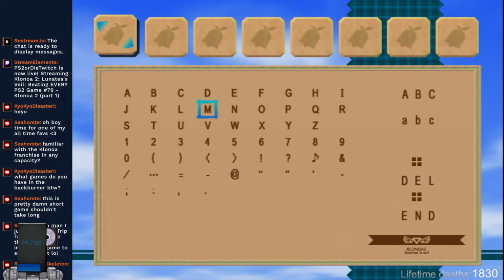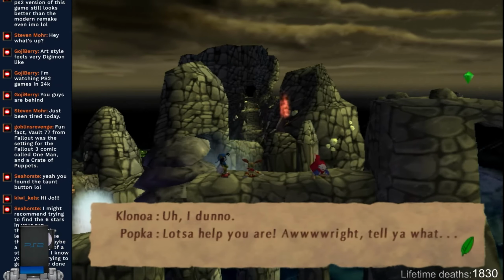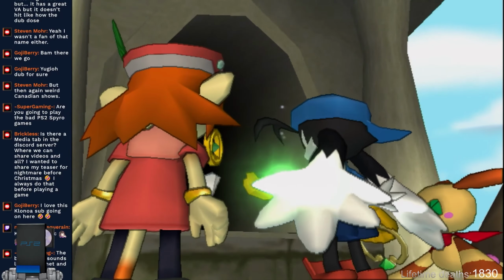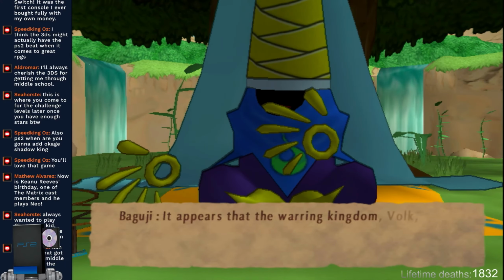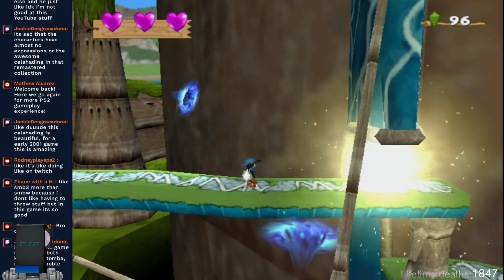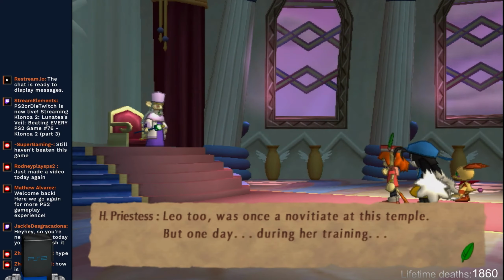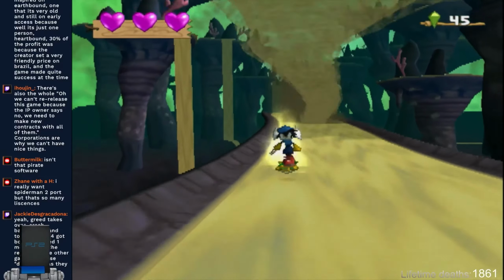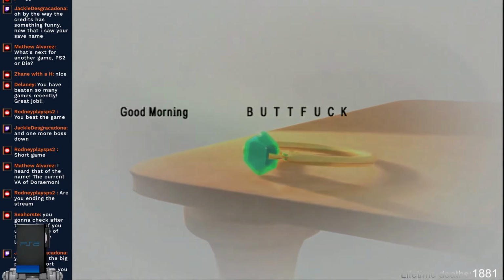Beating EVERY PS2 Game #74 - Klonoa 2: Lunatea's Veil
Have you ever wanted to be a cute furry dude with big ears who delves into dreams and solves issues with the help of his magic ring? No duh we all have, so today on Beating EVERY PS2 game, I beat game #74, Klonoa 2: Lunatea's Veil. It's great by the way.

My streaming/gaming/editing essentials (Amazon)
ShuttlePro v2 for editing (Amazon)
Stream Deck (Amazon)

The PS2 or Die Amazon wish list